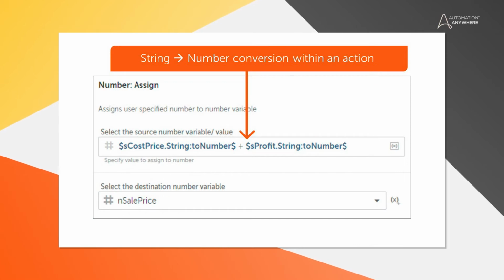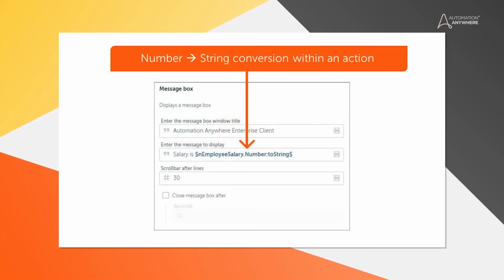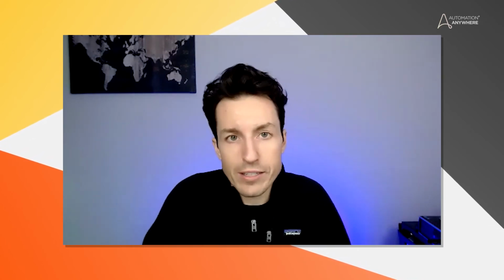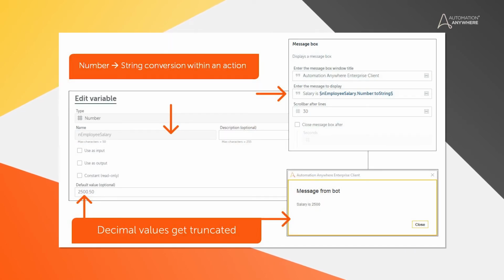RPA Advice for Newbies Pt. 3: Know Your Data | Automation Anywhere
In this edition of RPA Advice for Newbies, Micah and Jon discuss the importance of being familiar with the different types of data and how they work in Automation 360.

Welcome to RPA Tips for Newbies, where Automation Anywhere experts offer advice for those just starting to learn RPA. Micah Smith, resident Developer Evangelist, and Jon Stueve, manager of Automation Anywhere University, chat about some of the advice they wish they had gotten when they were first learning to become RPA developers.

Learn new skills and get RPA trained at Automation Anywhere University. Choose from a rich library of online courses, role-based learning trails and instructor-led training classes leading to industry-recognized RPA certifications. Visit Automation Anywhere University and start learning RPA today

Enterprise A2109 is now Automation 360. Cloud Native. AI-Powered. Lowest TCO. Most Scalable. ONE RPA Platform. Automation Anywhere Automation 360.